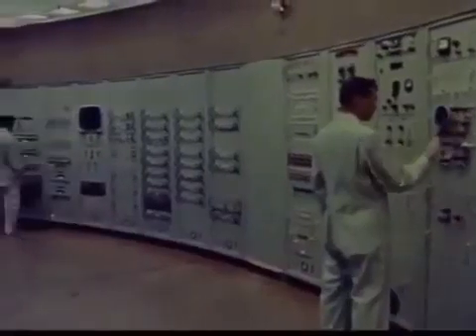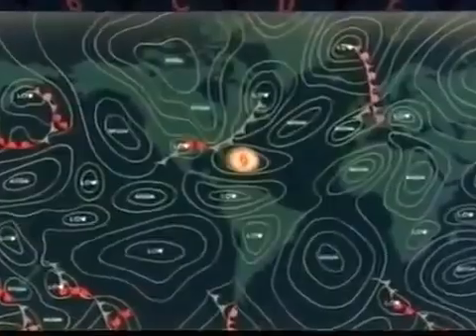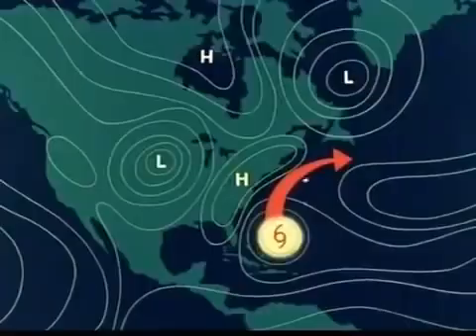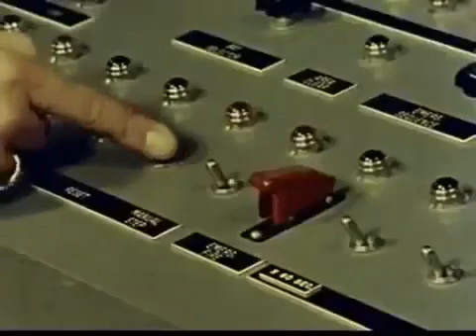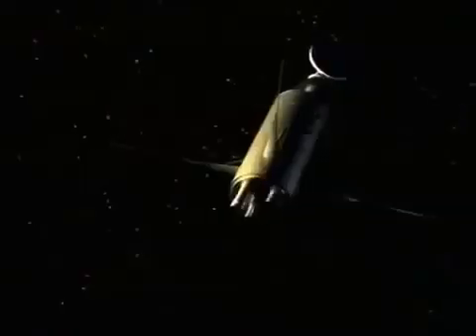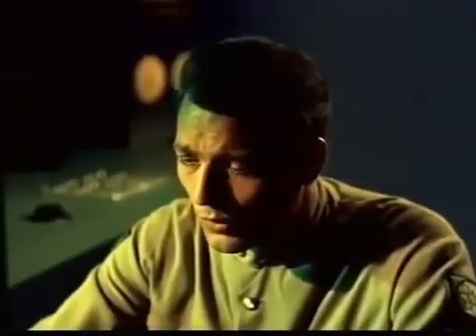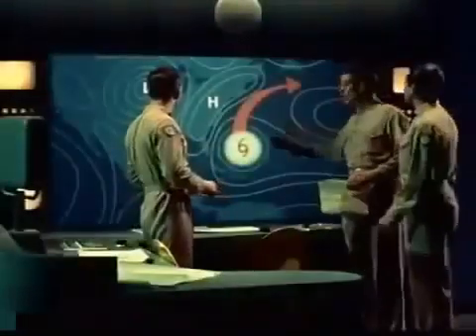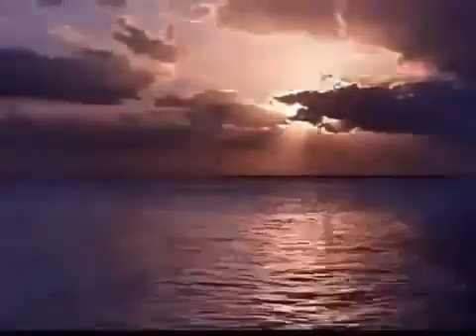Walt Disney and The Department of Defense Weather Propaganda Video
Walt Disney teams up with the DOD to make this propaganda video about weather warfare in 1959...